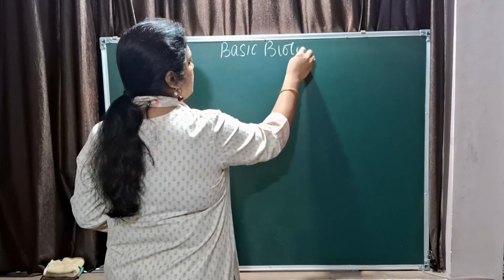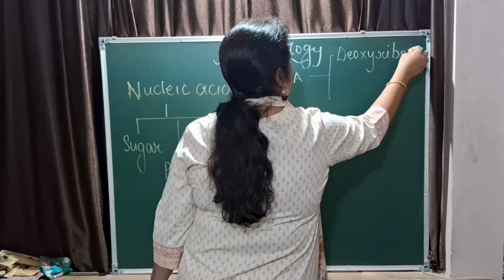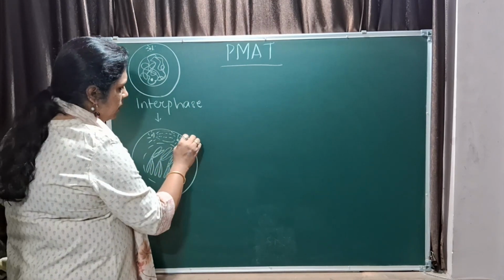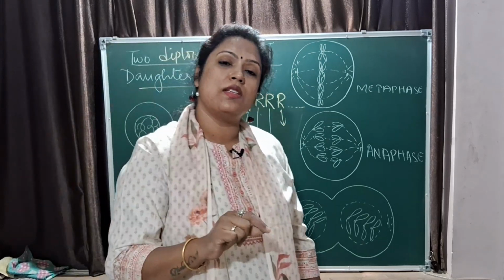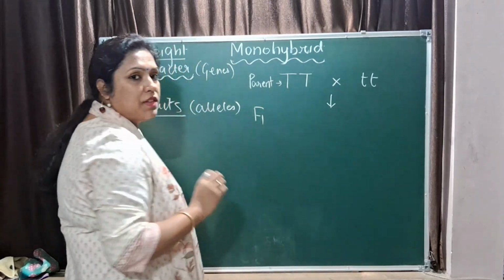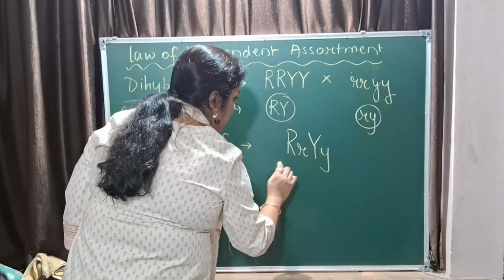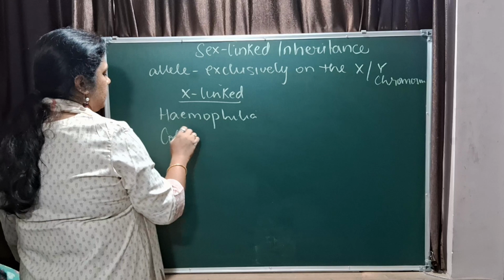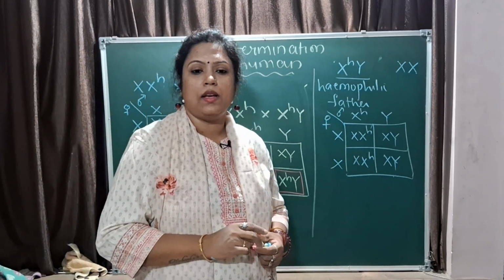Basic Biology in ONE SHOT | Structure of Chromosomes | Cell cycle & division | Genetics | ICSE Board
Dear Learners

Get ready to ace your Class 10 Biology ICSE Board Examination!

In this video you will get the complete insight of the chapters included in Unit 1- Basic Biology - (Structure of Chromosomes, Cell Cycle, Cell Division and Genetics)

Learning Outcomes
Chromatin, Chromatid and Chromosomes
Structure of DNA
Structure of Chromosomes
Cell cycle
Cell Division- Mitosis and Meiosis
Genetics
Laws of inheritance
Monohybrid and Dihybrid crosses with examples
Sex-linked Inheritance
Important points related to the chapter for icse board Exams.
biology rapid Revision Class 10

For Pdf, send the request in comment section.

genetics class 10 icse
principles_of_management  of inheritance and variation
genetics made simple
structure of chromosomes class 10 icse
concise biology class 10 chapter
Mendelian genetics class 10 icse biology
genetic basis of inheritance
genetic inheritance and variation
biology class 10 genetics
biology chromosomes class 10 icse
genetics some basic fundamentals class 10 icse
heredity and genetics class 10 icse

ICSE Class 10 Biology | ICSE Board Examination | Sense Organs| Aanchal Verma | Biology with Aanchal Ma'am

Fun to learn Biology